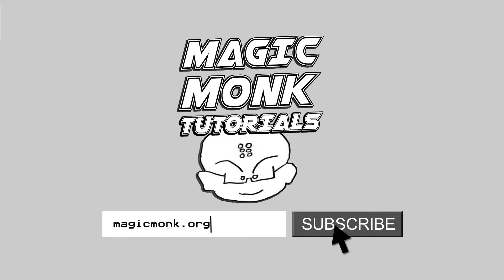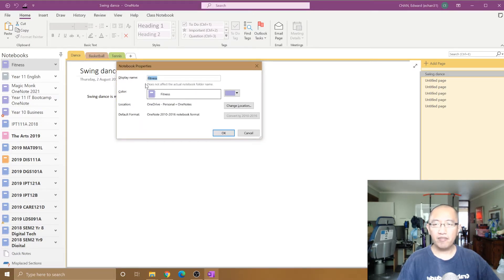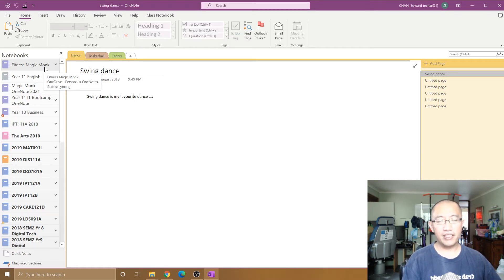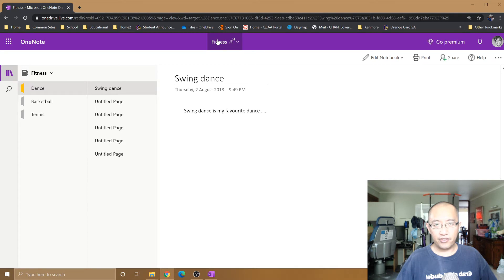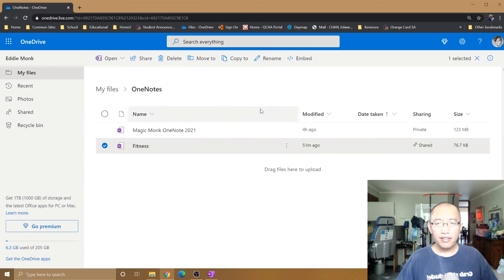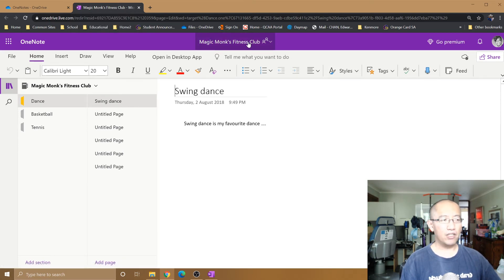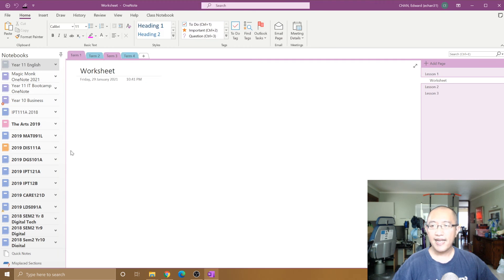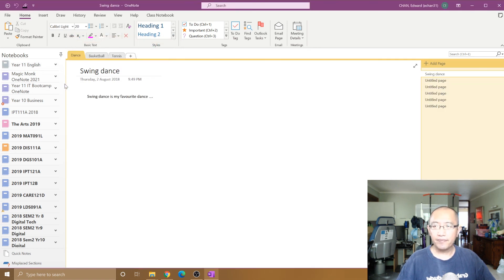Microsoft OneNote: How to rename online Notebooks (via OneDrive)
In this Microsoft OneNote tutorial, you will learn to rename OneNote notebooks that are stored on OneDrive.